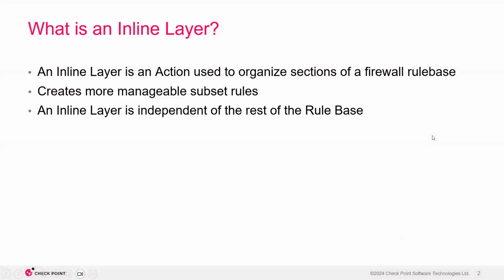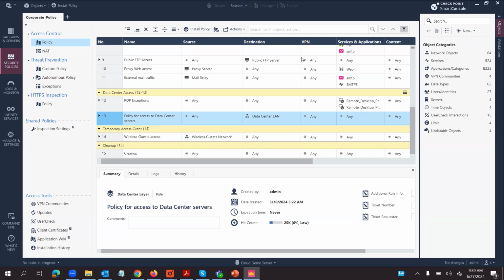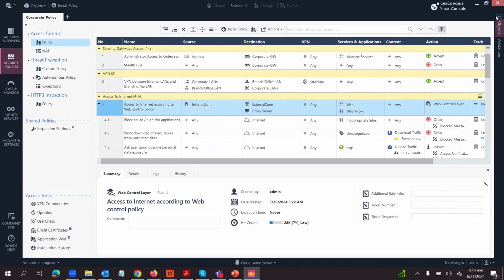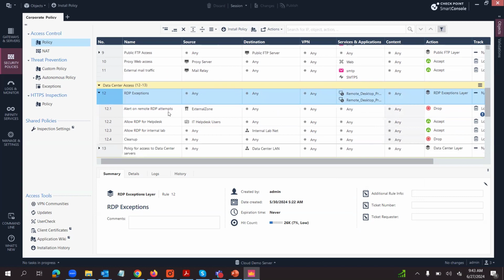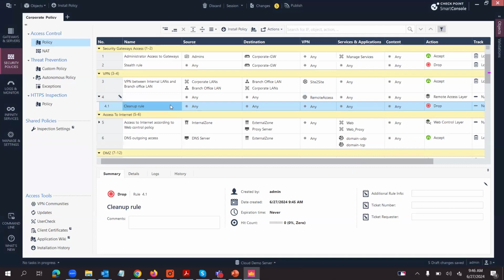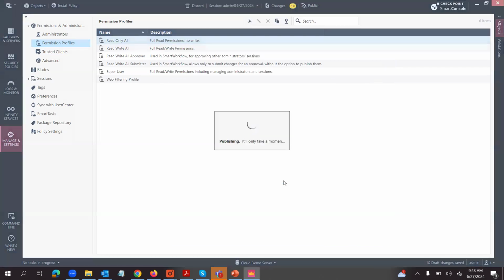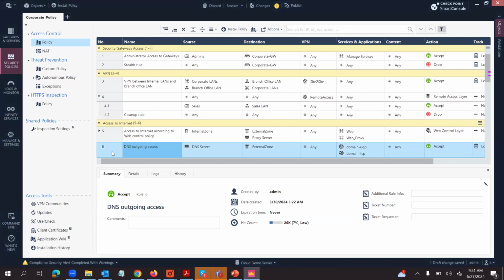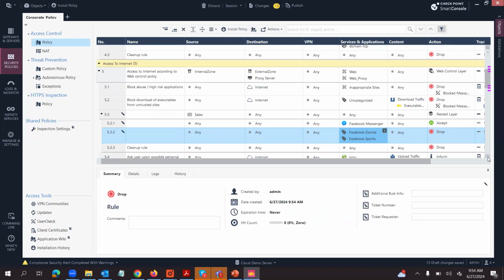Monthly TechByte - Inline Layers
A short presentation and demo to explain the purpose of Inline Layers and how they can help customers to improve and enhance their rulebase. We will see:

1. What is an Inline Layer?
2. How can it help improve efficiency with my resources (both human and machine)?
3. How can I create my own Inline Layers?
4. How can I restrict Admin access to specific parts of my policy with layers?